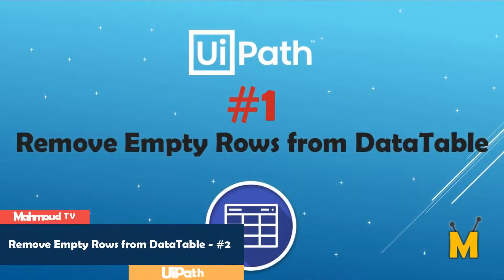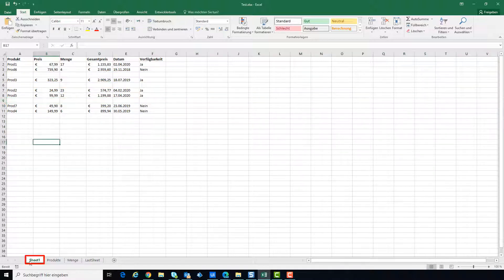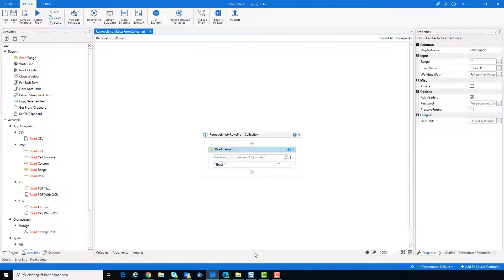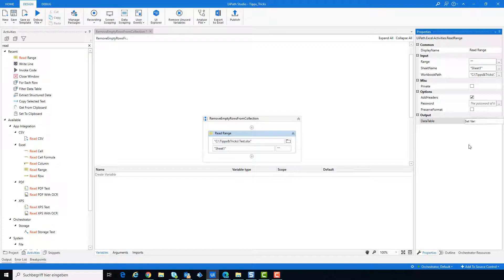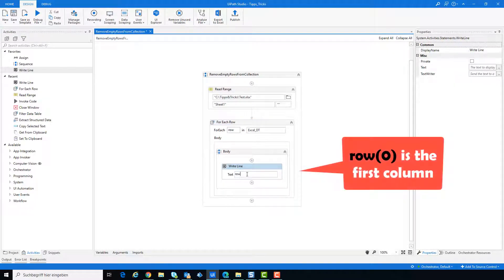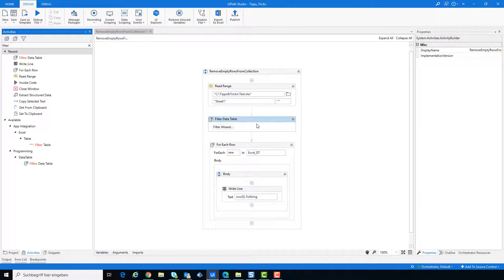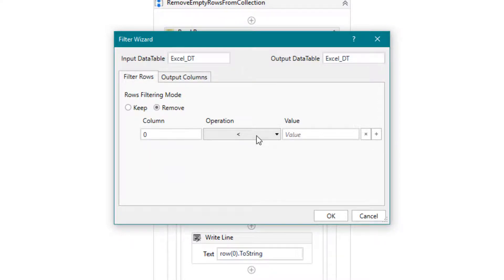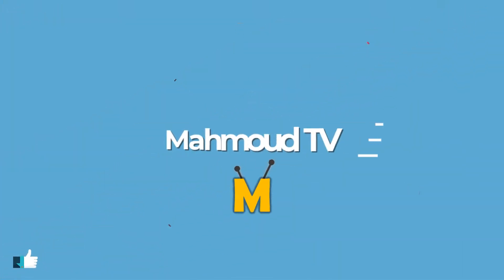UiPath | Remove Empty Rows From DataTable #2 | How to remove empty rows from Data Table with Filter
👉 𝐄𝐧𝐠𝐥𝐢𝐬𝐡
● This video is about deleting the empty rows from a data table/collection.

👉 𝐆𝐞𝐫𝐦𝐚𝐧
● In diesem Video geht es darum, die leeren Zeilen aus einer Datentabelle/Collection zu löschen.

📝 𝐏𝐫𝐨𝐜𝐞𝐝𝐮𝐫𝐞
➊ Read any table (e.g. Excel)
➋ Filter data table for column 0 and Is Empty Condition with remove option
➌ Use for each loop to write the rows in output console to see the changes